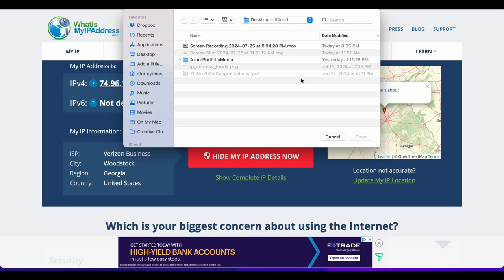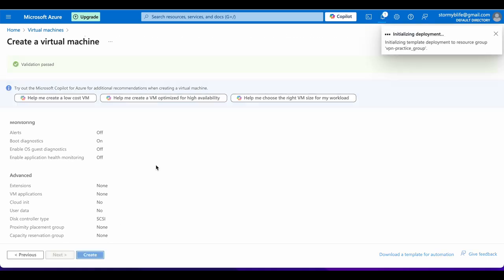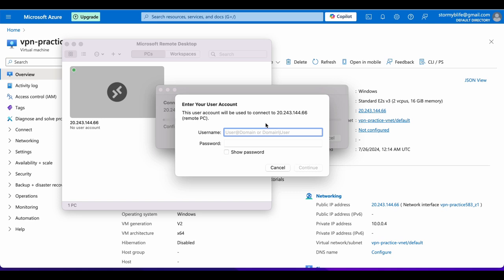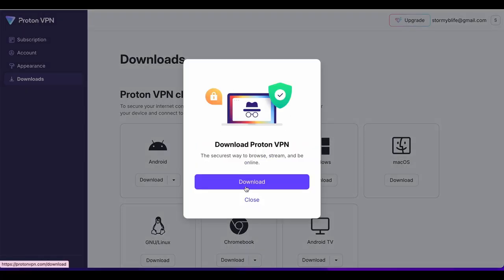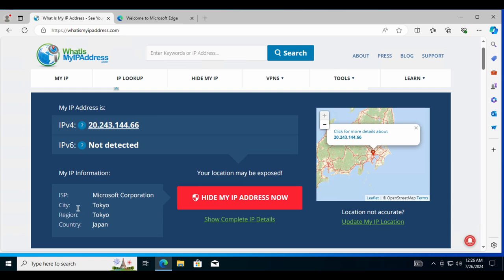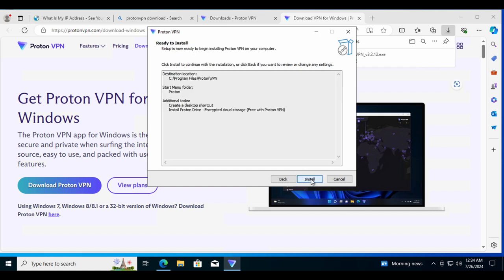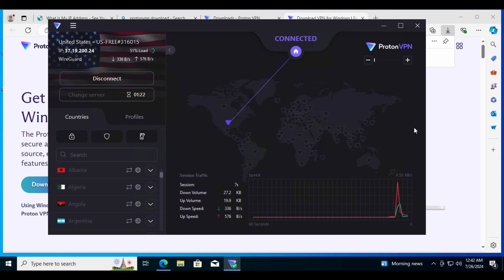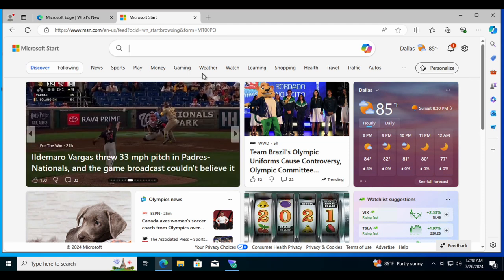WATCH ME WORK | Create A VPN with Azure and ProtonVPN - Tutorial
*Use My Sign Up Link for $50 Off

Welcome to my in-depth tutorial on setting up a VPN using Azure and ProtonVPN! In this video, we'll guide you through the entire process of creating a secure VPN connection using Azure's cloud services and ProtonVPN's robust privacy features. Whether you're looking to enhance your online security or bypass geo-restrictions, this step-by-step guide will help you achieve your goals with ease.

🔹 In this tutorial, you will learn:

Setting up an Azure Virtual Network.
Configuring VPN Gateway in Azure.
Integrating ProtonVPN with Azure.
Testing and troubleshooting your VPN connect